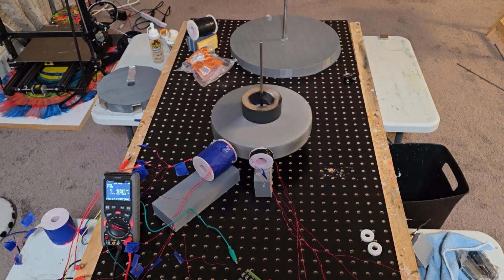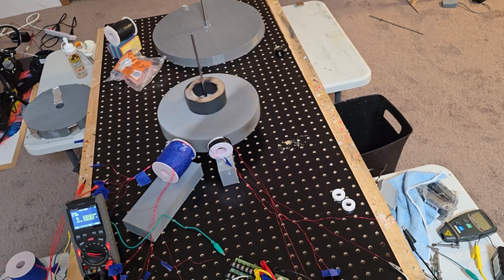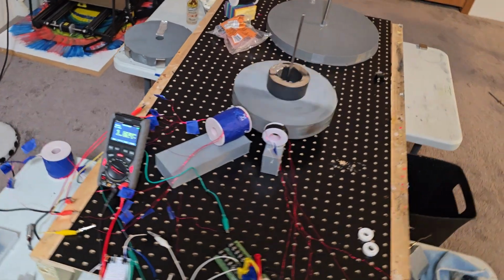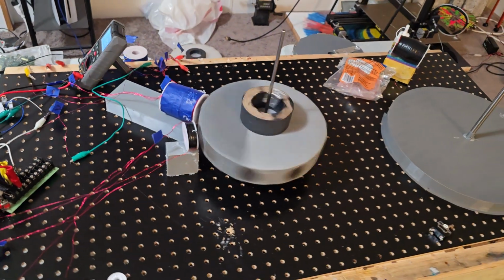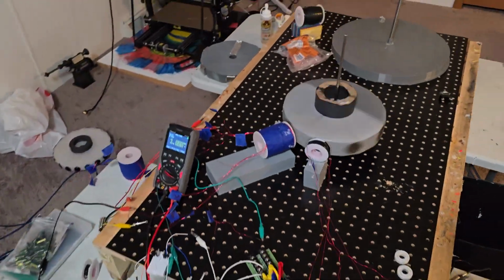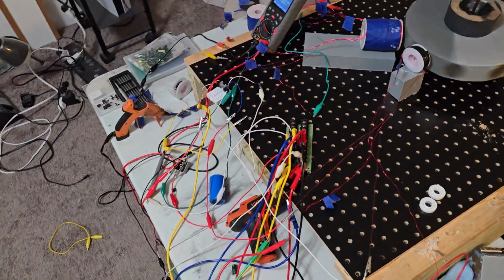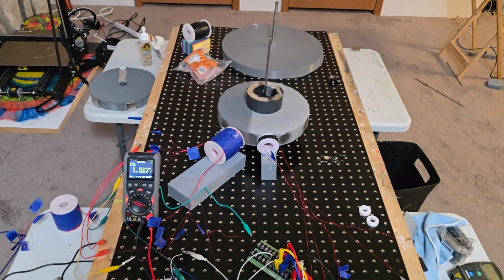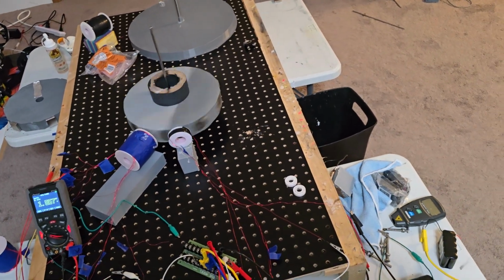pulse motor trifecta coil can move without a hall effect sensor or a Reed switch. Trigger coil cool.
used the 32 Awg to time and switch the pulse motor. It still won't start itself, but I am cool with that 12v dc in all gen'ed  dc is put back into the system. This will work as long as the power is on. turn it off, and the rotor will stop,  It will, however, run without power longer and with power will run faster with more torque.  The booster system works.